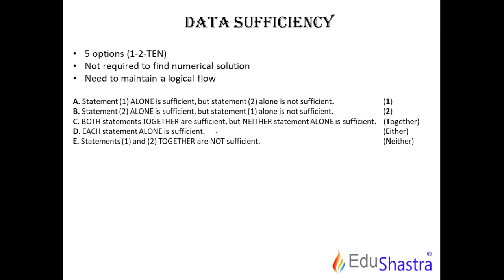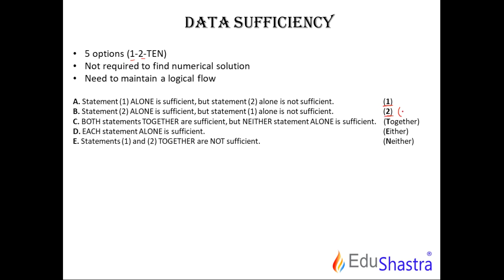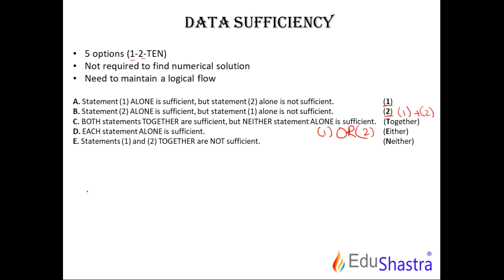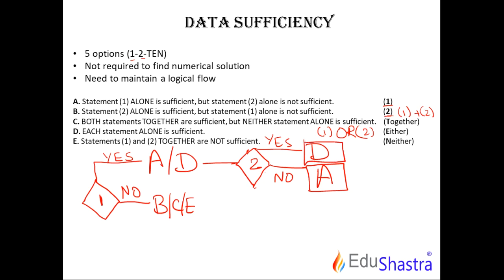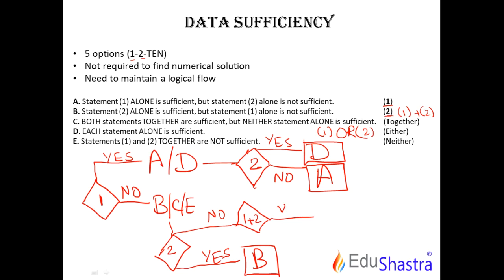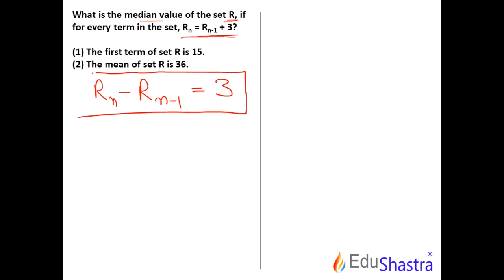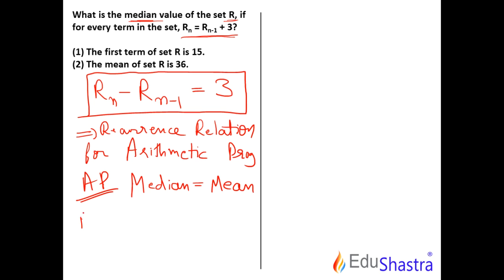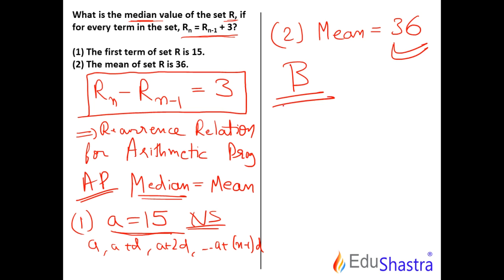Free Flash Live Maths Class - GMAT, CAT, GMCAT & SAT Class - Statistics